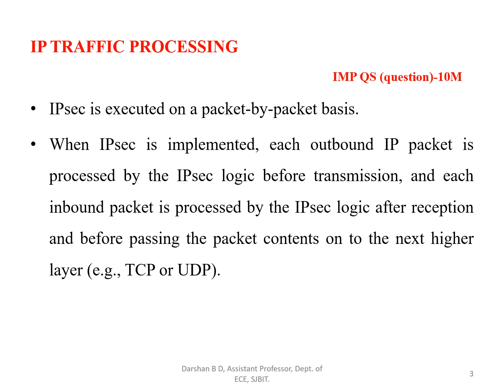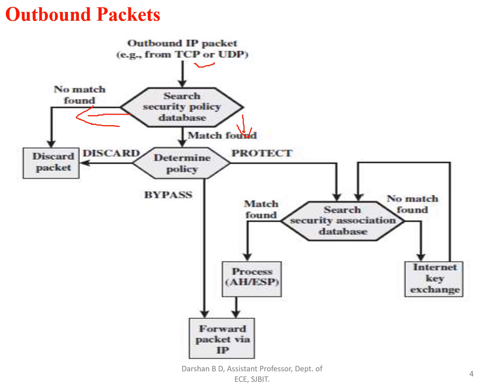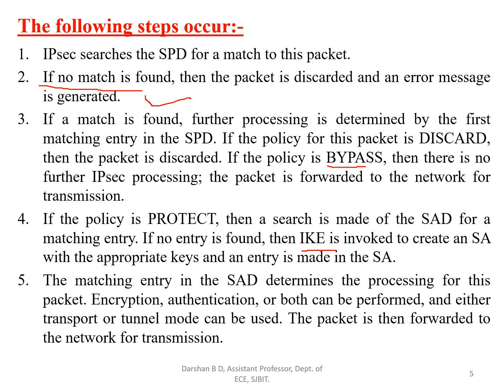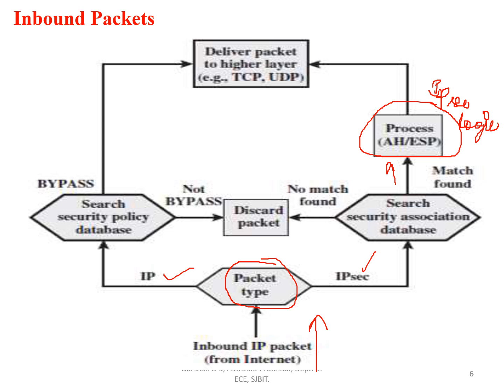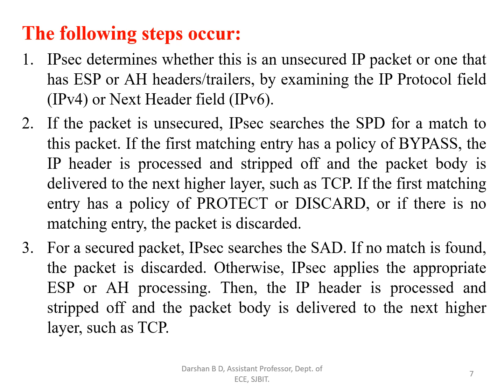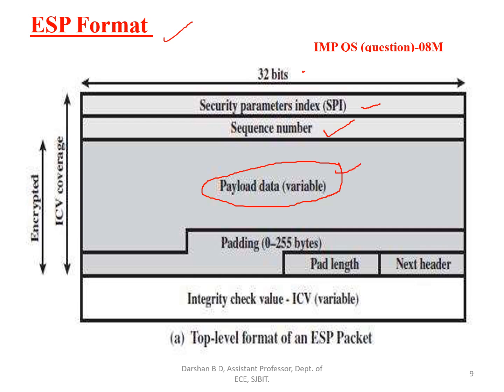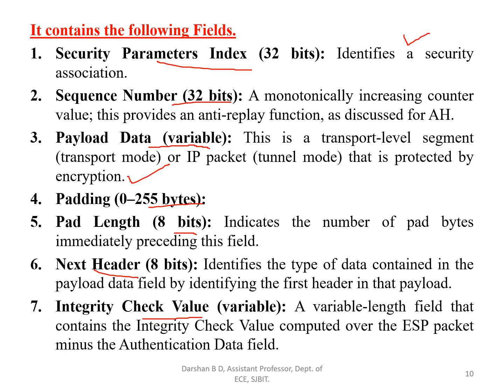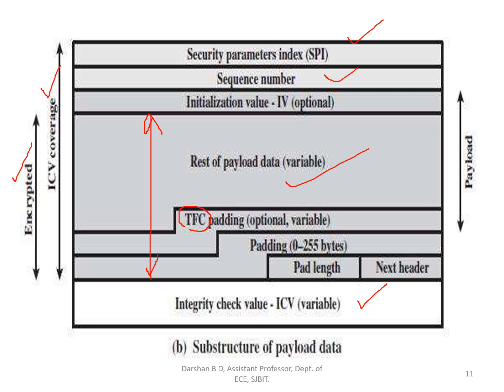Network Security Module 3 ESP